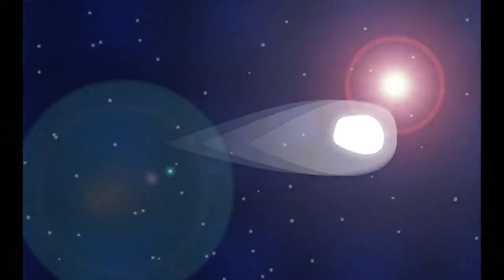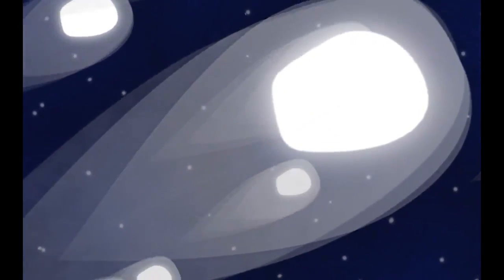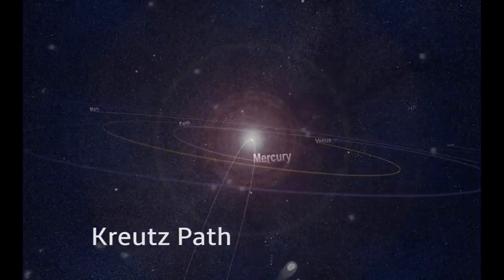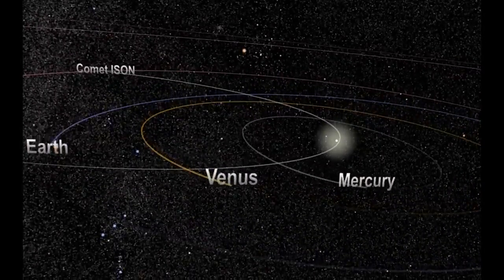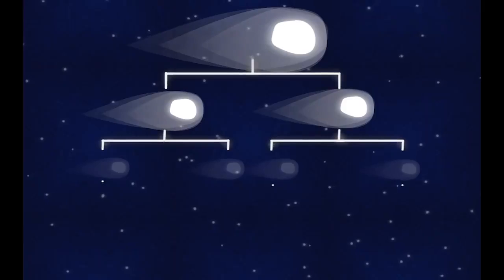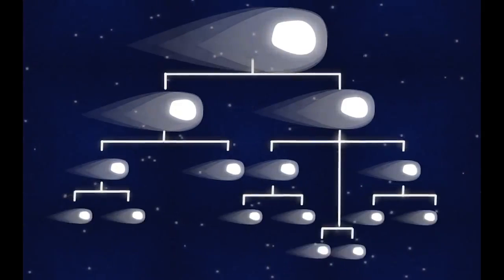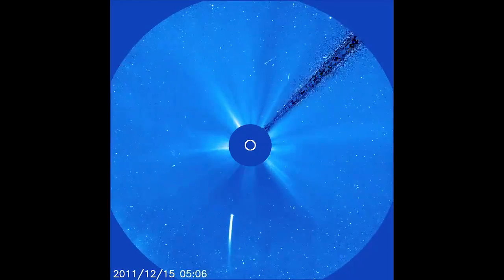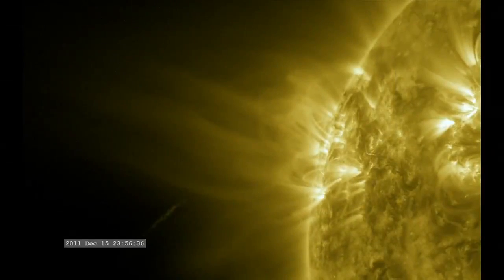The unknown comet.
An object in space that looks like a bright star with a tail and that moves around the sun.